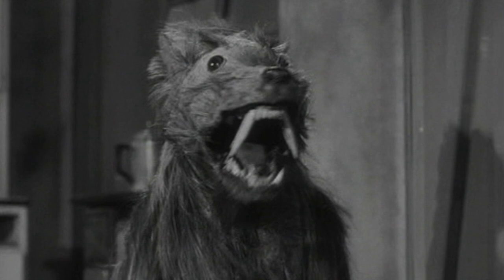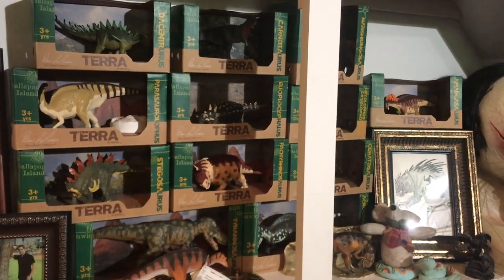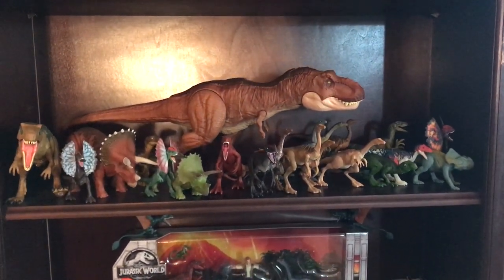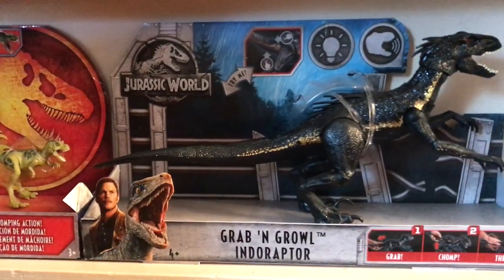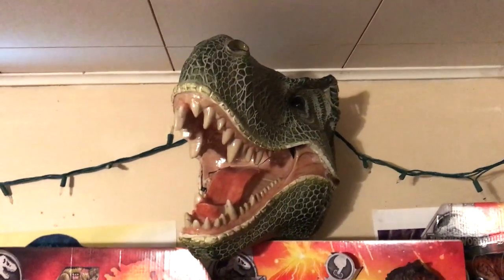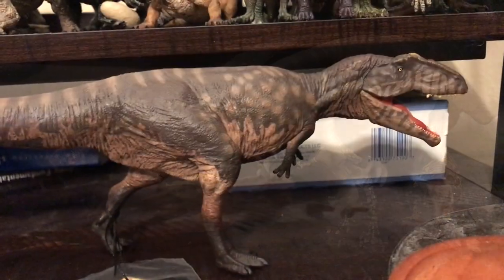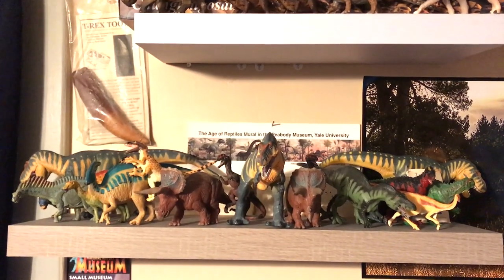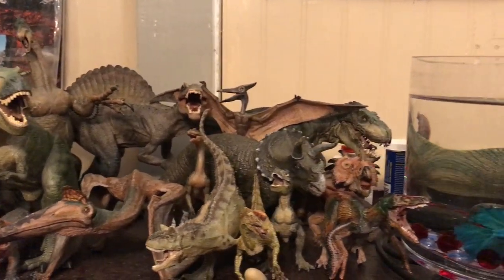Spared no expense- Killershrewfan's 1000 subscriber Dinosaur Collection Tour Special (13+)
533 dinosaurs, 3 years of reviews, and 65 million years later, Killershrewfan has finally hit 1,000 subscribers. Thank you all for your support.

Music